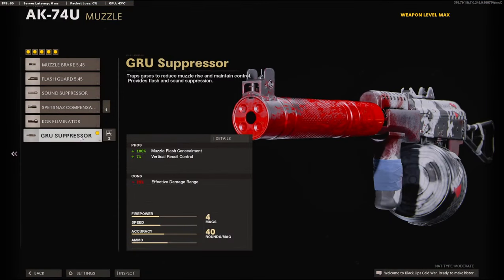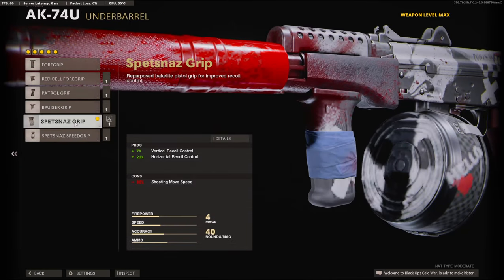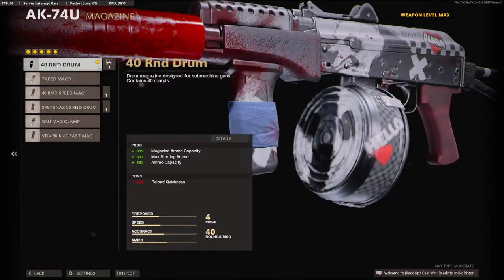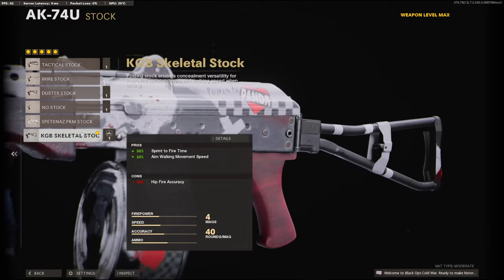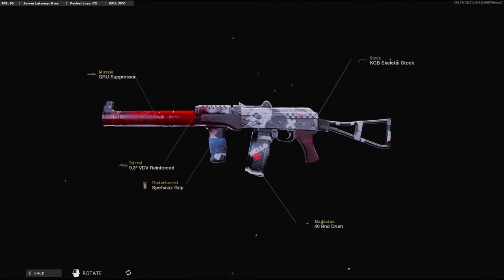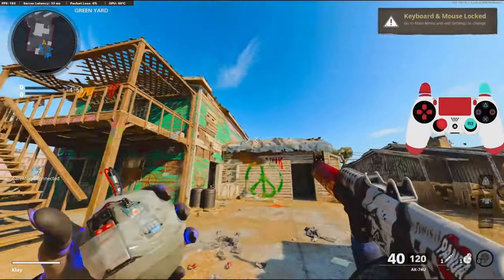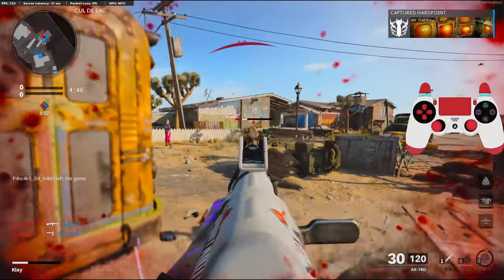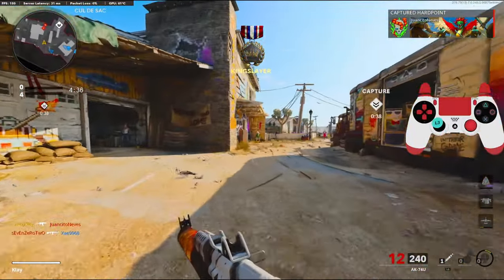*NEW* MAX DAMAGE And NO RECOIL AK74U! (BEST AK74U CLASS SETUP)- Cold War